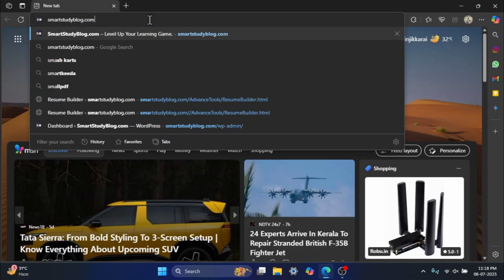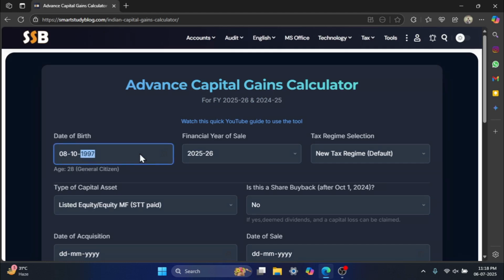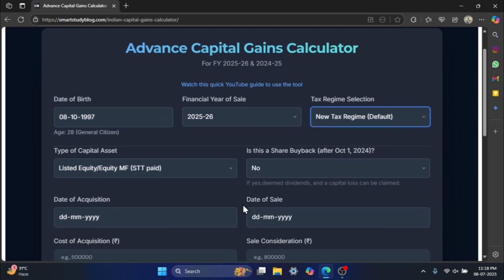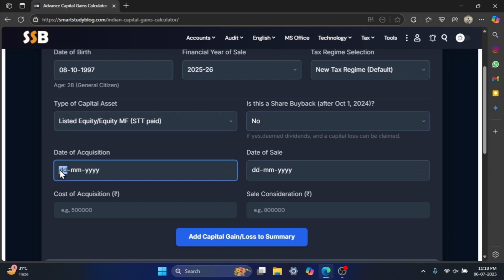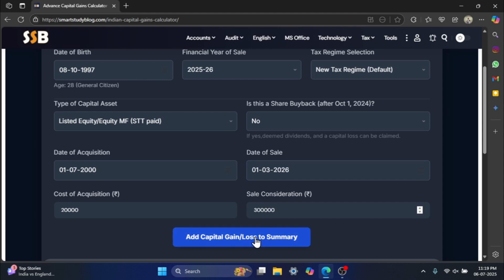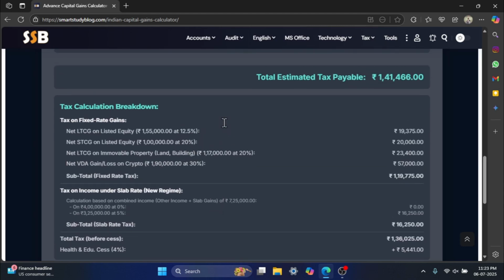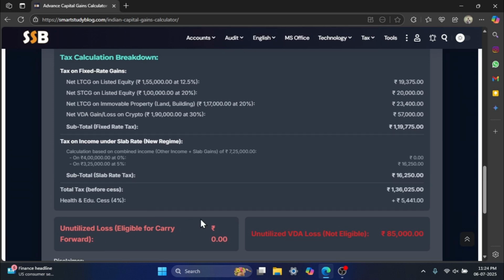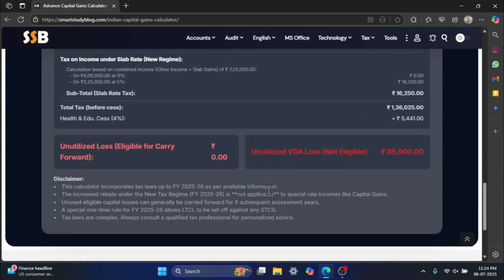Capital Gains Tax Calculator FY -25 & FY-26 | STCG & LTCG Simplified! (New Tax Laws Included)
Tired of complex Capital Gains Tax calculations in India? 🤯 Our Advance Capital Gains Calculator** is your ultimate solution for FY 2025-26! This video introduces a powerful, FREE tool designed to simplify your Indian capital gains tax planning for all asset types, including equity, mutual funds, property, and even Virtual Digital Assets (VDAs).

Learn how our calculator automatically handles:
✅ Short-Term Capital Gains (STCG)&Long-Term Capital Gains (LTCG)
✅ Automatic Indexation (CII data from 2001-02 to 2025-26)
✅ Age-based slab rates (General, Senior, Super Senior Citizen)
✅ Old vs. New Tax Regime comparison
✅ Share Buyback implications (deemed dividends & capital loss)
✅ Loss Set-off & Carry Forward rules (including the FY 2025-26 special rule for LTCG against STCG!)
✅ Section 87A rebate & "Other Income" integration

We've incorporated the latest tax laws up to FY 2025-26 to ensure you're always compliant. Say goodbye to guesswork and spreadsheets – plan your taxes with confidence!

Timestamps:
0:00 - Introduction to Capital Gains Tax Challenges
0:52 - How to Access the Calculator (Website & Mobile)
1:30 - Step 1: Enter Date of Birth (Age-Based Slab Rates)
1:49 - Step 2: Choose Financial Year of Sale
1:58 - Step 3: Select Your Tax Regime (Old vs. New)
2:10 - Important Note: Locked Inputs for Consistency
2:30 - Adding Asset Details: Asset Type & Holding Periods
2:47 - Special Feature: Share Buyback Option
3:05 - Inputting Date & Cost of Acquisition (Automatic Indexation)
3:45 - Entering Date of Sale & Sale Consideration
4:00 - Adding Transactions to Summary Table
4:15 - Crucial: Adding Other Income for Accurate Slabs
4:30 - Understanding Total Estimated Tax Payable & Breakdown
5:00 - Intelligent Loss Set-off & Carry Forward (FY 2025-26 Special Rule!)
5:22 - Virtual Digital Asset (VDA) Loss Rules
5:32 - Important Notes on Tax Laws